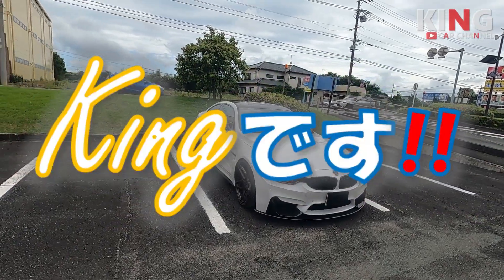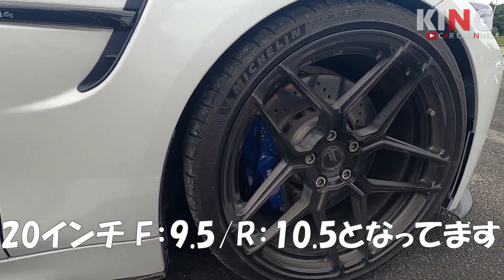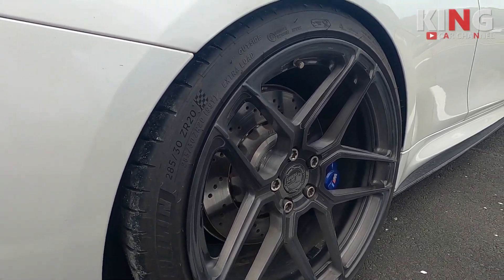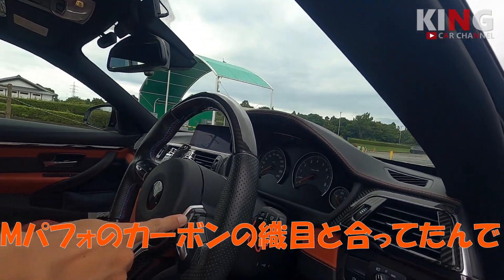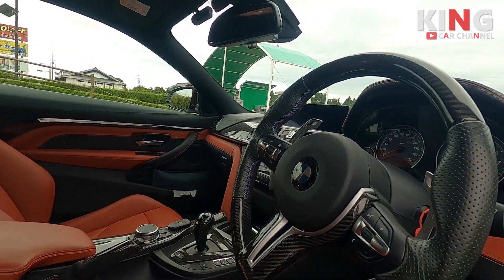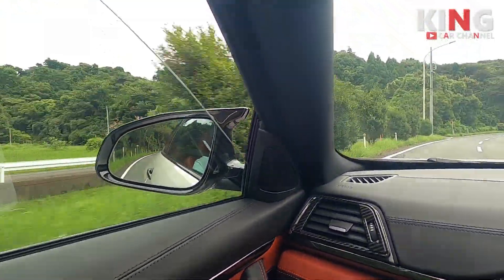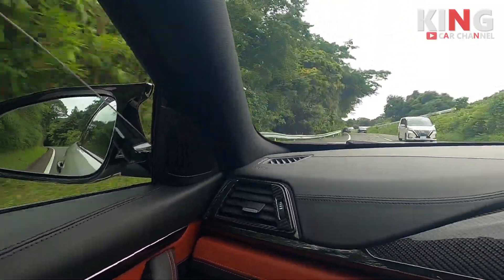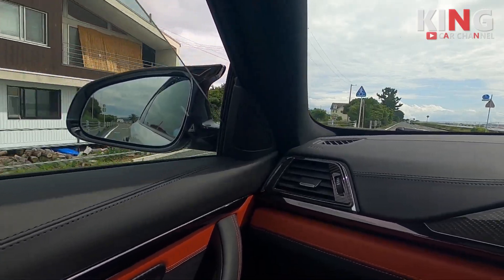【BMW M4 F82】これが美しいバブリングだ‼︎ ラグジュアリーにキメる大人カスタム‼︎ ジェントルなREMUSマフラーサウンドが最高です‼︎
今回ご紹介するのは「BMW M4 F82」です。
このM4はalluzでDMEチューニングを施されたマシンとなっています。ポテンシャルを引き出す為にDMEチューニングをすることで、パワーを上げ、より走り易く、より心地良いフィーリングを得ることが出来ます。特に今回紹介するHEX TUNINGのDMEチューニングはマージンを取りつつもマシン本来のポテンシャルをしっかりと引き出すことができ、メリハリのある走行が可能となります。

その違いのせいか、REMUSが奏でるS55サウンドの音質が少し違うような気がします。大人スタイルで乗るM4はジェントルサウンドとラグジュアリーなスタイルで都会に溶け込むような美しい仕上がりになっています。

是非この動画でDMEチューニングとS55サウンドをお楽しみ下さい‼︎

♪goodボタンとコメントもお待ちしております♪

他にも動画を投稿してるので観て行って下さい！

【BMW M4 F82】M4のお手本カスタム‼︎ 唯一無二のマフラーサウンド・至高の乗り味 / Mを愛する漢が創る究極のLuxuary Sport - TECH-Mデモカー登場!!

【BMW M4 F82 Competition】GTS仕様 & 656馬力のヤバいマシン登場!! 足回り強化の安心感はお母さんのお腹の中のようですwww

【BMW M2 F87】必見‼︎ 爆音バブリングがやば過ぎ!!  REMUS × bm3のセッティングは最強です!!

【BMW M3 F81!?】日本に一台だけのM3ツーリング!? 総額1000万円 のカスタムは凄かった!! - BMW F31 modified to M3 touring F81

【セダン=大人のクルマ⁉︎】ワイド化したいからBMW M3 F80仕様にしちゃった3シリーズ F30 - 魅せる美しさ・上品さ際立つナルドグレー

【大人のカスタムスタイル】LEXUS LC500 feat. モデル 北風栞奈 - AIMGAIN & ROWENコンプリート- レーシングサウンド / modified supercar sound

【BMW M4 F82 CS】爆音注意!! 国内限定60台で峠を駆け抜ける!! / M4のスポーツ志向モデル「CS」の魅力に迫る‼︎